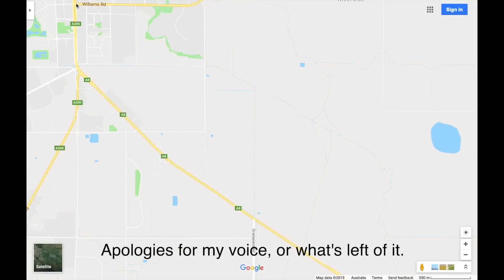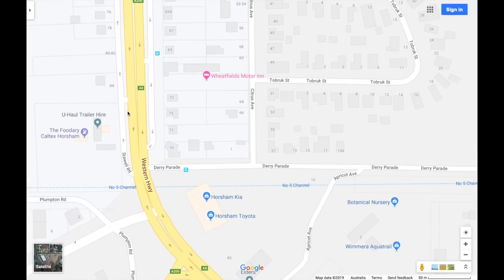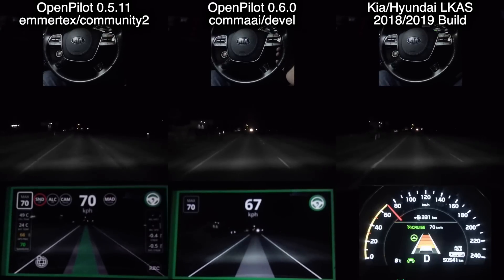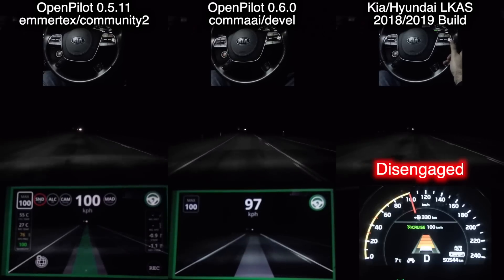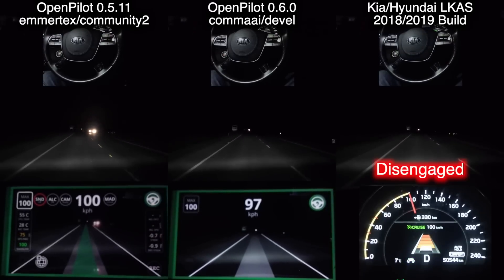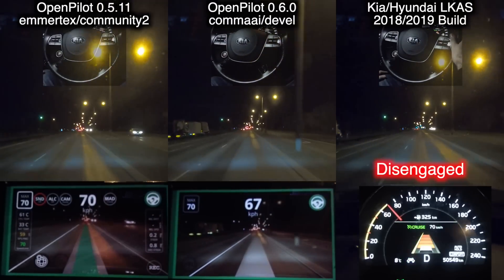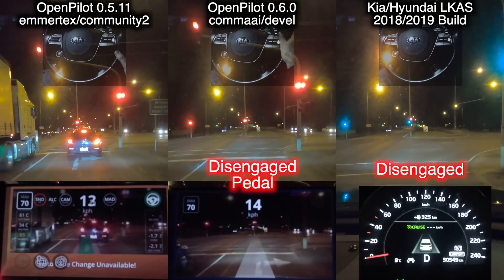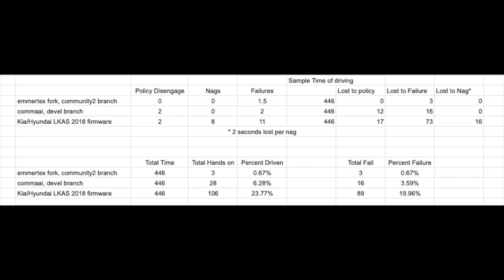Comparing Open Pilot 0.5.11 vs 0.6.0 vs Kia LKAS - Side by Side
This stretch of road was chosen as it is horrible for self driving.
Compared community2 branch of emmertex fork OpenPilot, based on 0.5.11
Commaai Official OpenPilot 0.6
And stock LKAS from Kia

Please support me, so I can make more video's, and make more code!